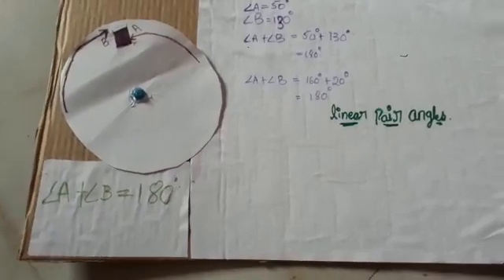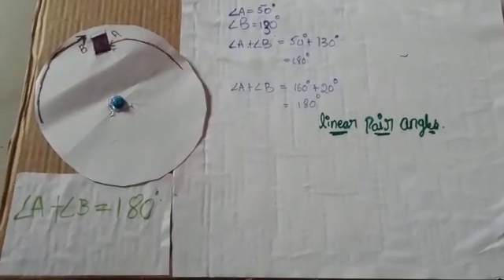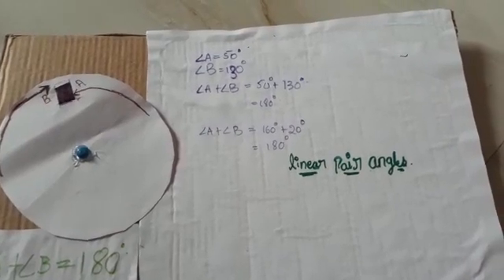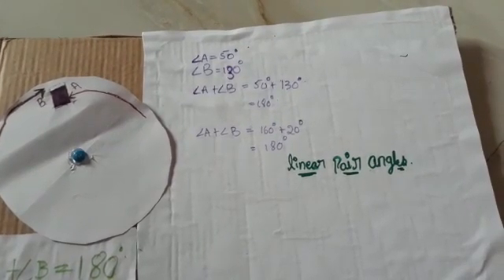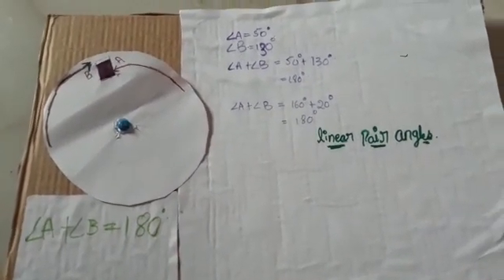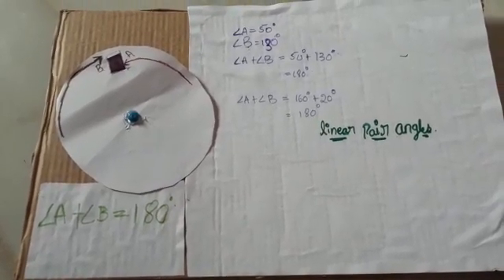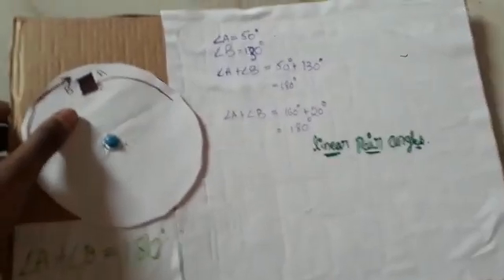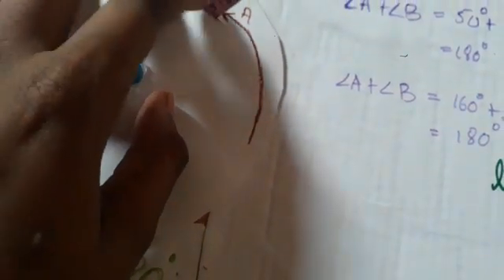MATHS PROJECT 12